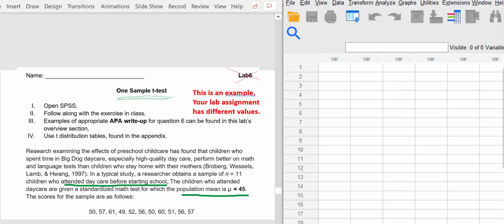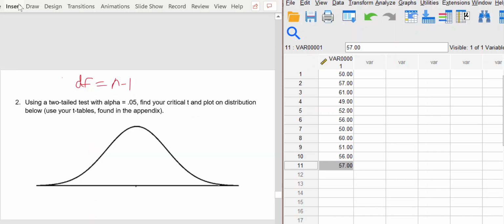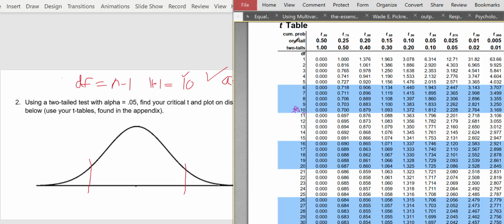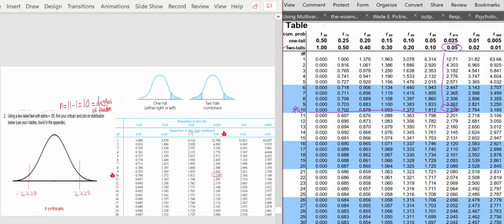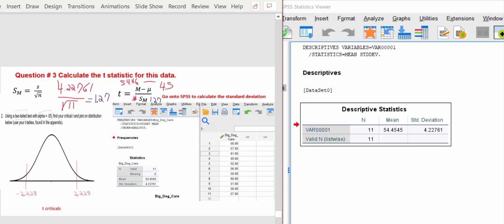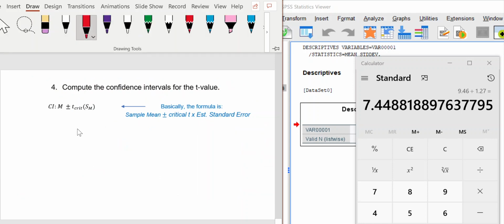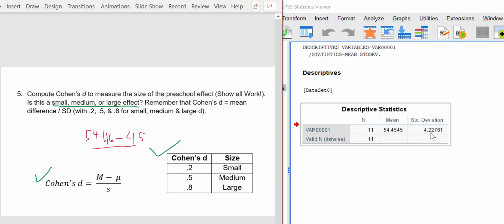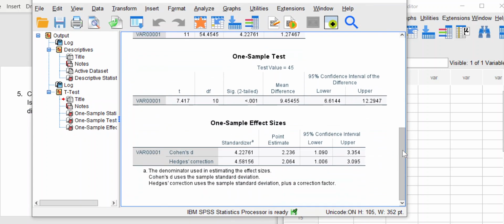Lab 6 part 3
This video explains introductory elements of a one-sample t-test.
In the SPSS output: Sig. (2-tailed) represents the p value for a two-tailed t-test.